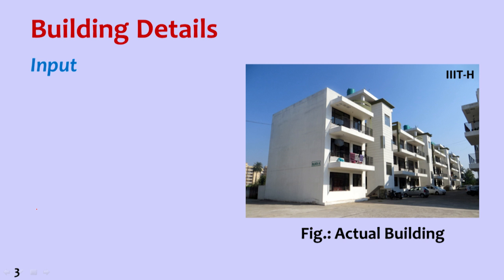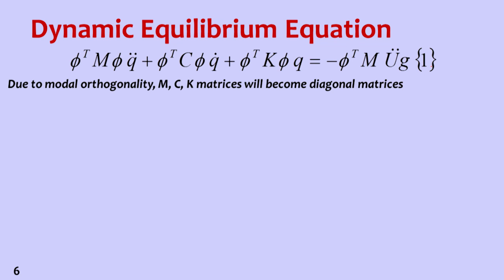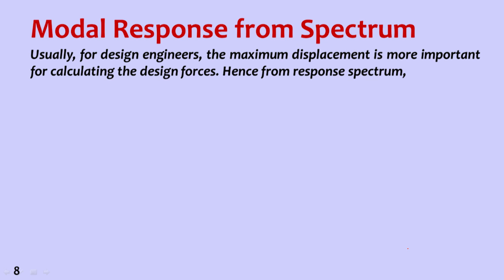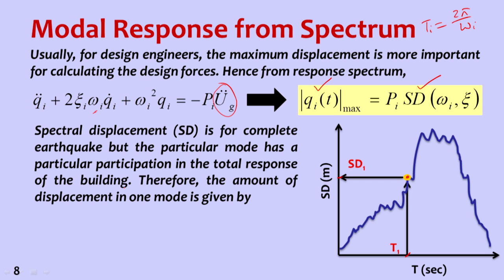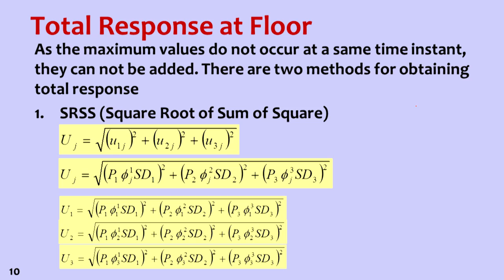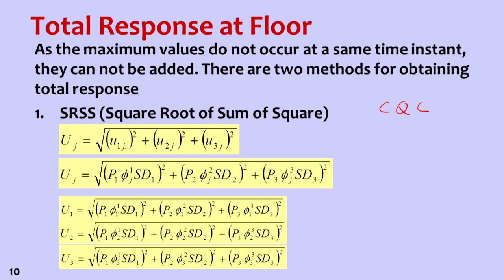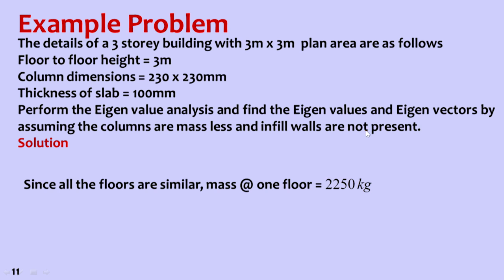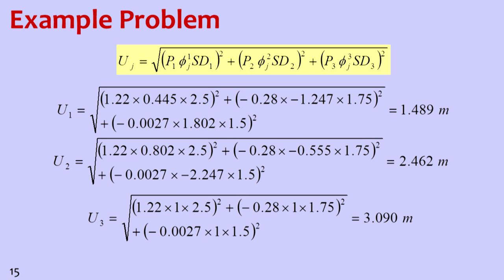W08M02 Response Spectrum Analysis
Outline:

Building Details
Mass, Stiffness and Damping Matrix
Dynamic Equilibrium Equation
Decoupling of Equation of Motion
Modal Response from Spectrum
Total Response at Floor
Example Problem
Summary